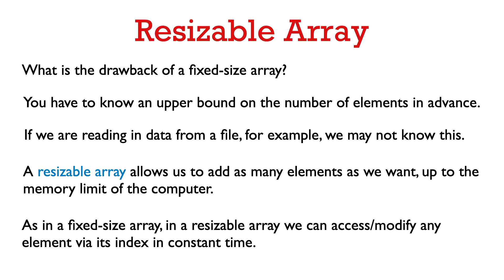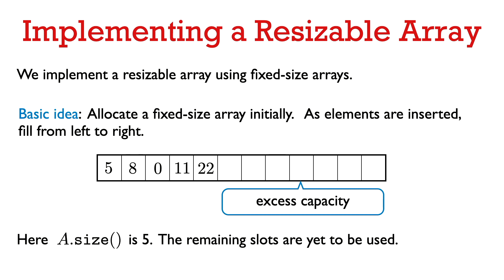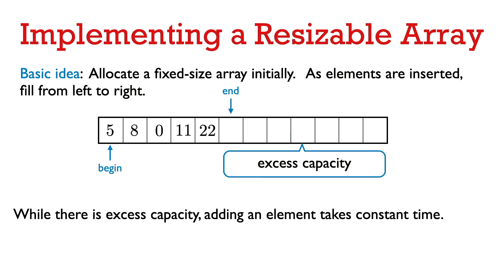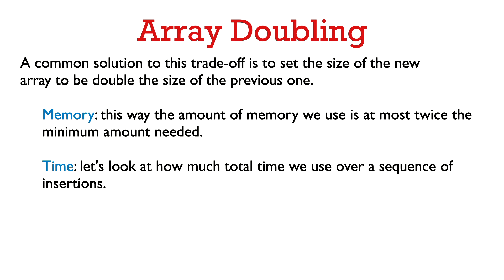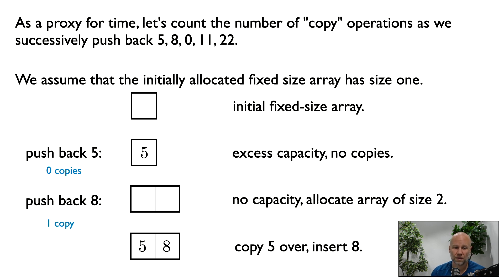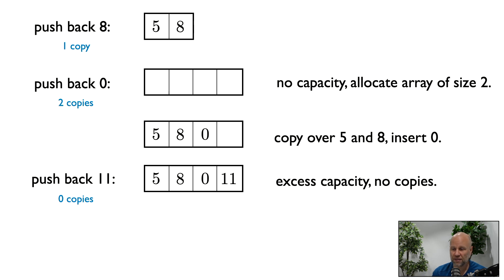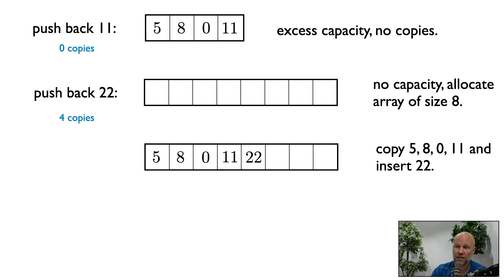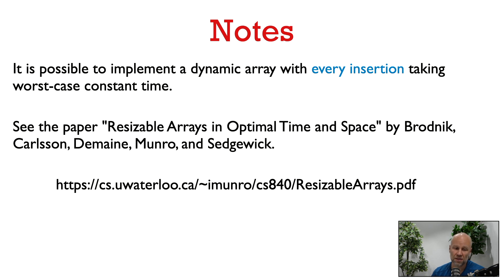31251 Lec 2.3: Resizable Arrays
This video covers the resizable array abstract data type, which is implemented by std::vector.  In a resizable array we can get or set the ith element of the array like in a fixed size array.  A resizable array also allows us to add or remove elements from the end of the array.  We can keep adding as many elements as we like, until we run out of memory.

We talk about an implementation of a resizable array using a technique called "array doubling".  This is how std::vector is typically implemented and admits constant time get/set operations, constant time to remove an element from the end of the resizable array, and *amortized* constant time to add an element to the end of the array.  Sometimes adding an element to the end of a resizable array can take a long time, but adding a sequence of n elements to the end of the array is guaranteed to take time a constant times n.  Thus the average time over the n push backs is constant.